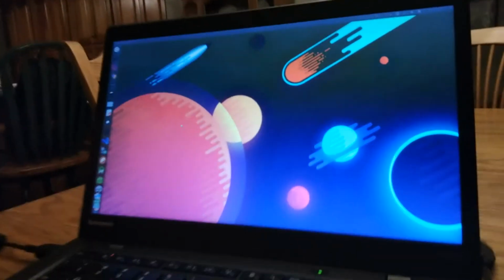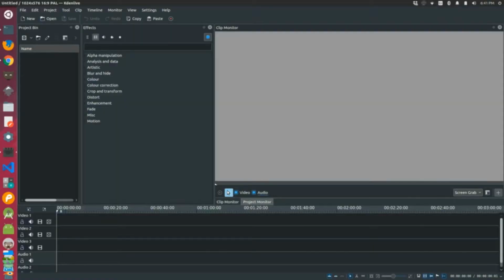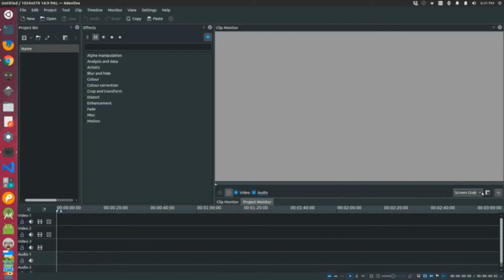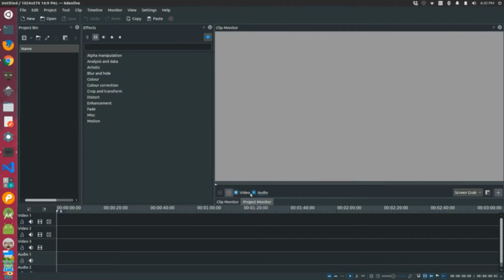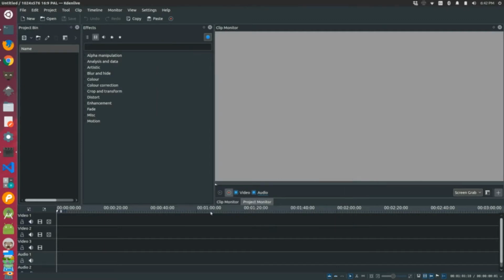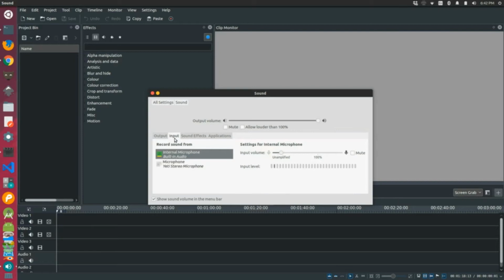Using a Yeti microphone for screen recording with Kdenlive on Ubuntu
Encoding profile: -f pulse -i default -crf 25 -ab 192k -vcodec libx264 -acodec libvorbis -b 320k -preset veryfast -threads 0